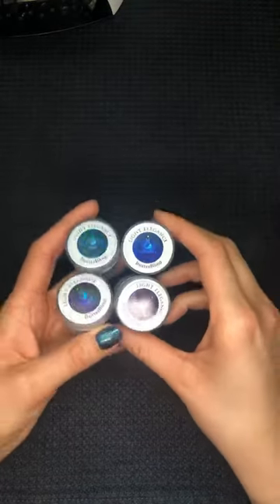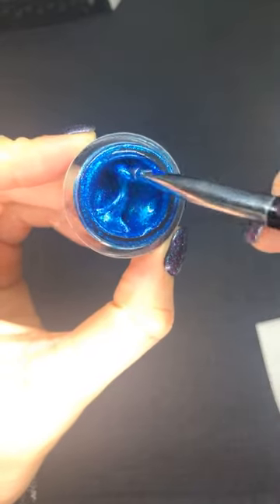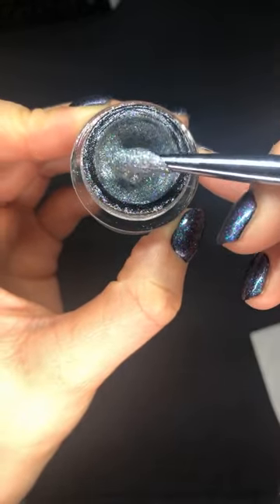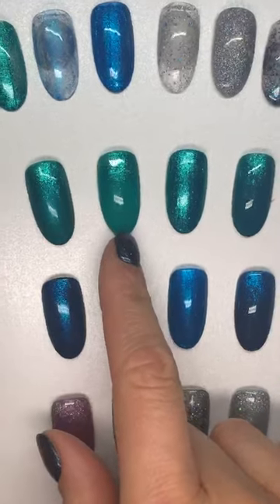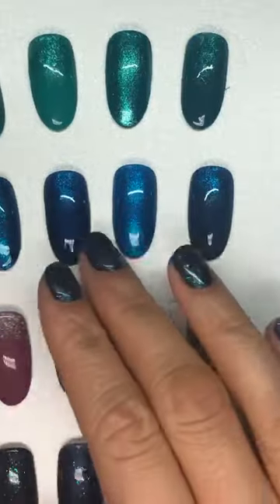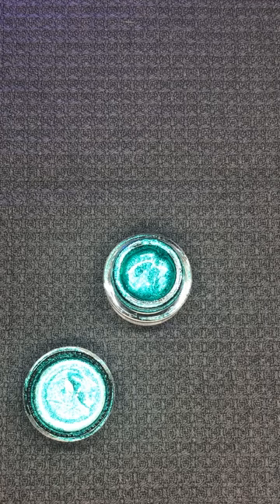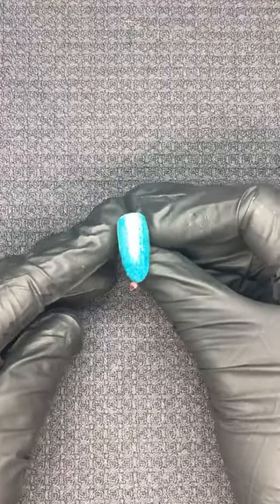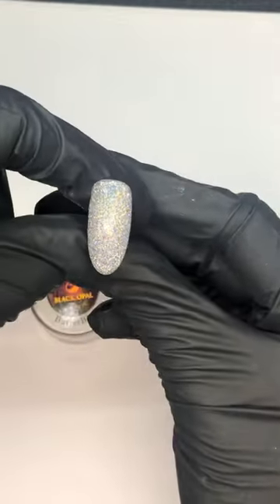LIGHT ELEGANCE BUTTERBLINGS | SWEET SQUARED FACEBOOK LIVE | Jojo Wickens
Here is a recording of the Facebook Live I did for Sweet Squared on the BRAND NEW Light Elegance ButterBlings.  You can view the video with the comments over on the Sweet Squared Facebook

xx Jojo xx

IN THIS VIDEO:

+ Light Elegance 'The Mistresses Of All Evil' Winter 2020 Buttercream collection*

+ Light Elegance Celina Ryden Signature Series Art Brush Set

NAIL DESK & FILMING EQUIPMENT:

+ Desk Lamp - Daylight Slimline 3 LED Table Lamp**

+ Filming Light - Ring Light**

+ Camera - Canon G7X Mark 2**

I am not being paid by any of the mentioned companies or brands to make this video or include any of them in this video. Some of items were gifted to me (marked with *)  but I am in no way obligated to make this video and or include them in this tutorial.  All opinions are my own and 100% honest. Thank you for your support.